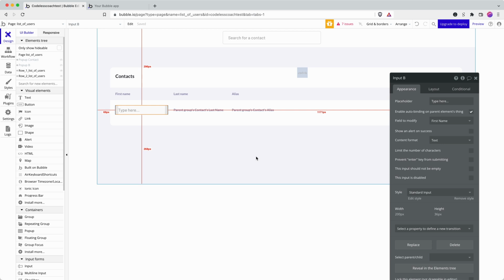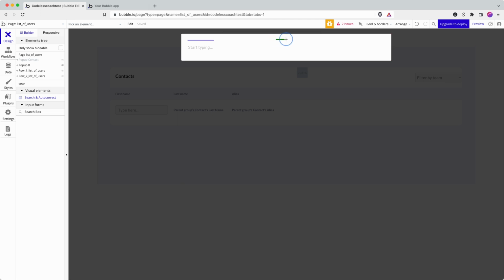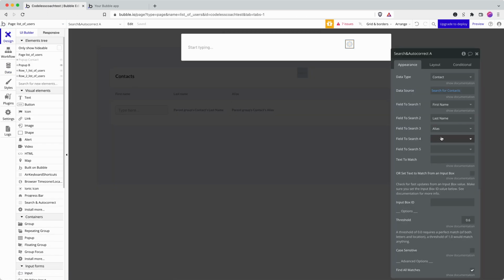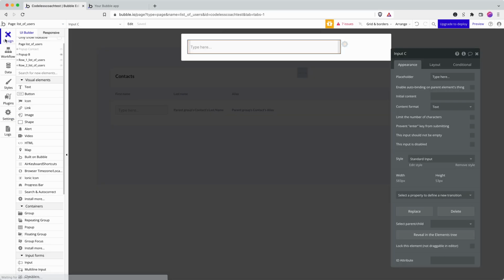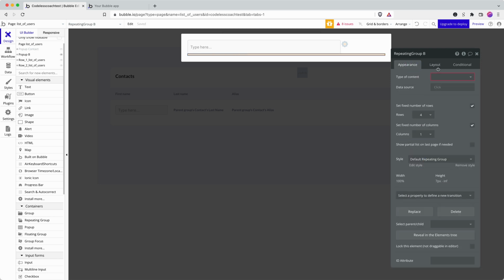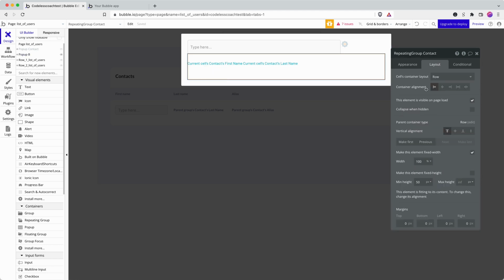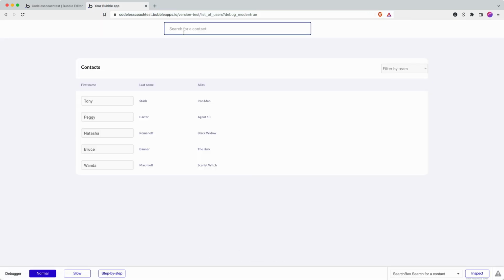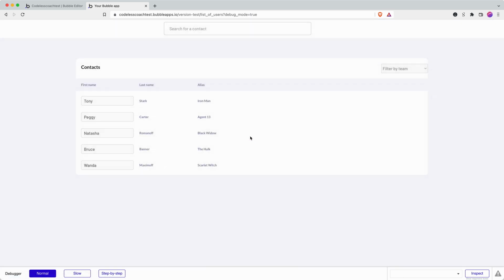Search across multiple fields in database with Fuzzy Search | Bubble.io Tutorials | Planetnocode.com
In this Bubble.io tutorial video we demonstrate how using a Fuzzy Search plugin can enable you to expand search funciton beyond the built in Search Box. This tutorial explains how to use the 'ZQ Fuzzy Search & Autocomplete' plugin and how to create a search that searches across multiple fields in your database.